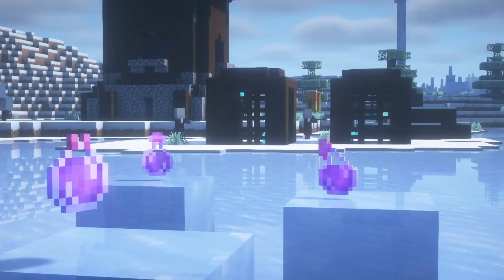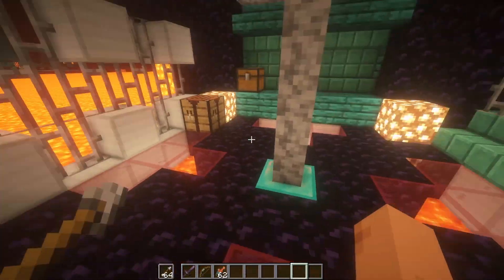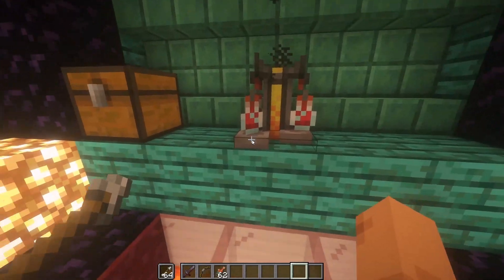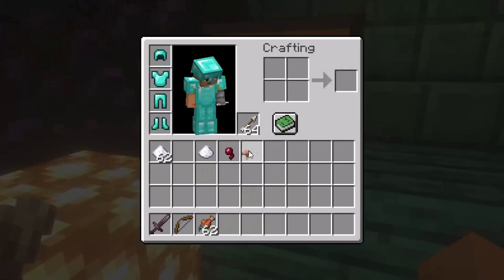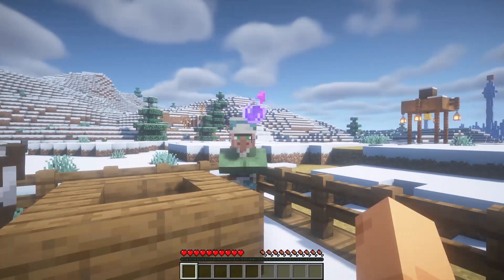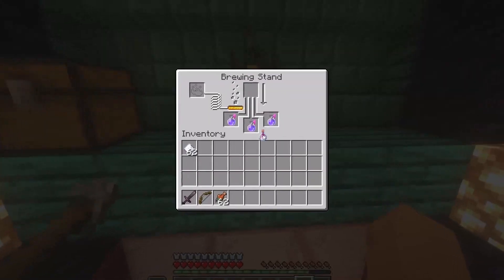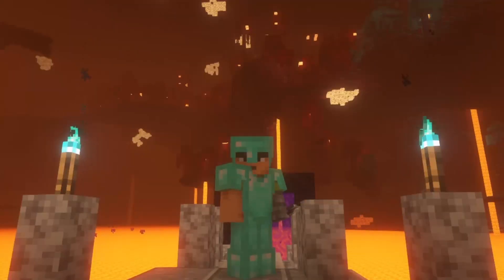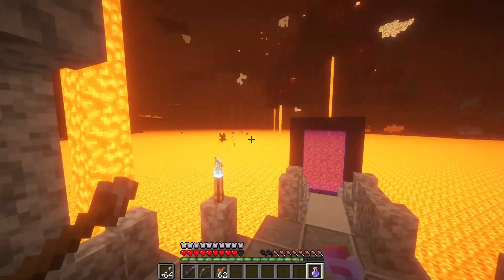Potion of Slowness IV: How To Make Potion of Slowness?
How To Make a Potion of Slowness IV? If you're looking for this topic, I got you. In this Minecraft tutorial I will show you the potion of slowness recipe and how you can make it inside the game and we will be talking in detail about the ingredients needed in order to brew this potion.
What will you be learning from this potions guide?
- How to make potion of slowness IV (Drinkable) and how to increase the basic duration of the potion.

- How to make splash potion of slowness IV

- How to make lingering potion of slowness IV
I hope this Minecraft potion guide helped you to learn how to make potions in Minecraft. I have a full playlist with every potion from the game which you can check